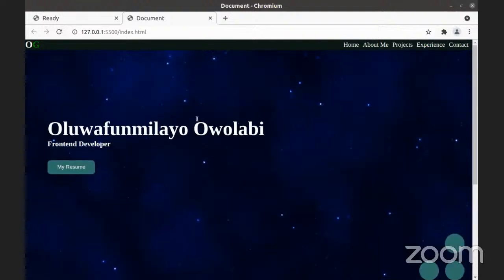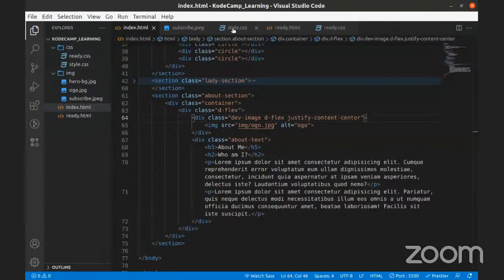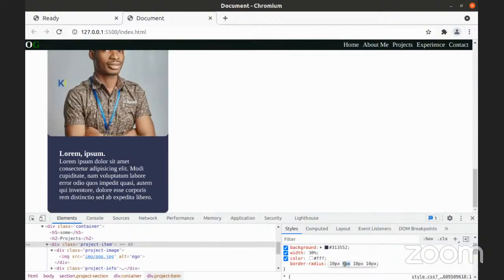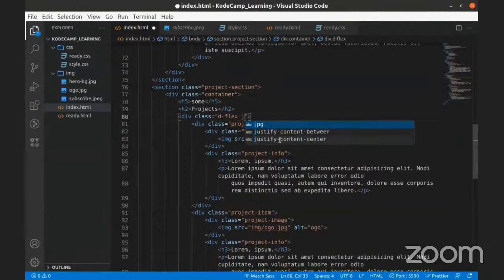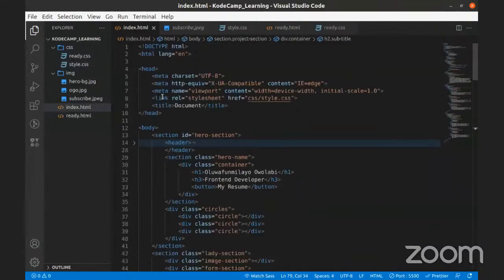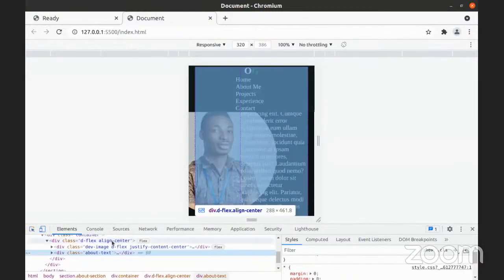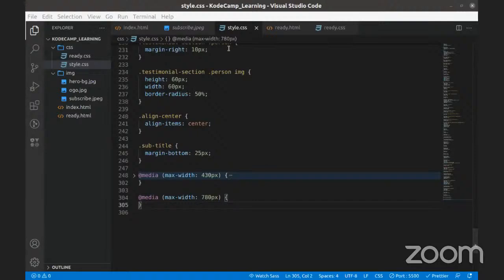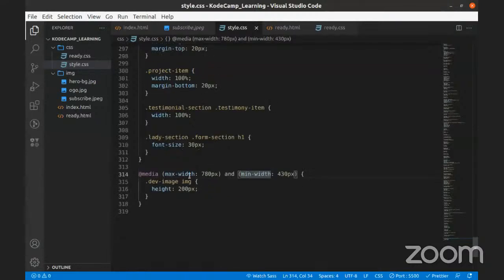8. Responsiveness: KodeCamp 1.0 Training Session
Responsiveness in design